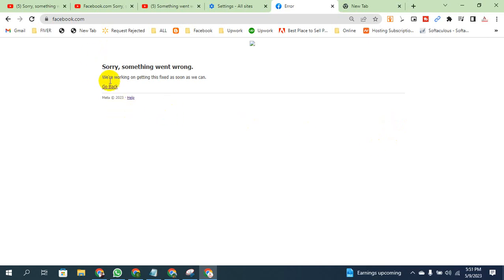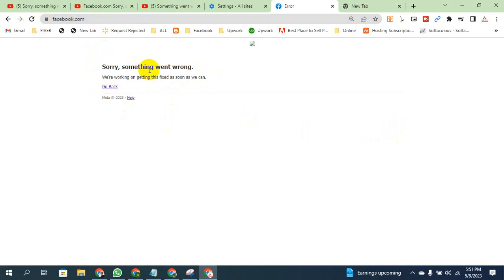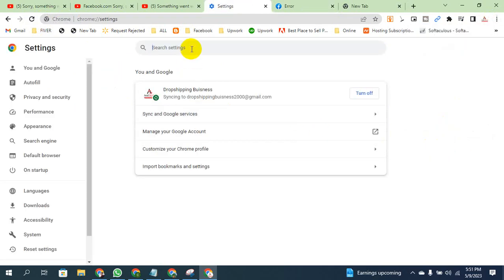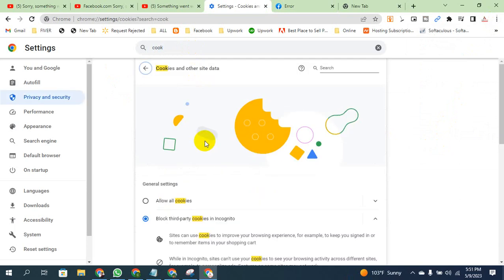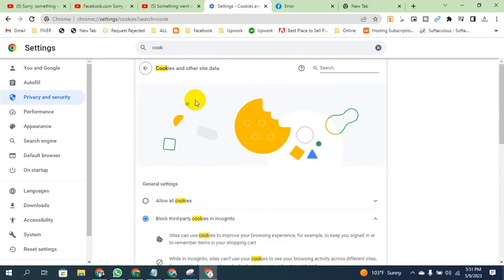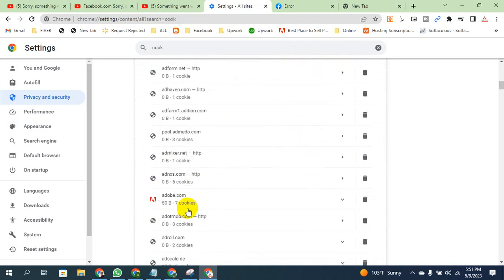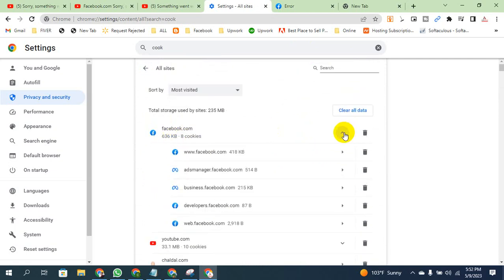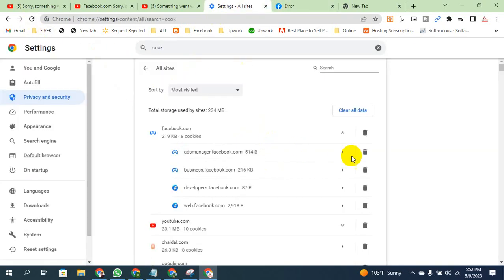Something went wrong We're working on getting this fixed as soon as we can Facebook problem solve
✨✨✨  Assalamu Alaikum ✨✨✨
🔵Bismillahir Rahmanir Rahim 🔵

100% quality and satisfaction in my work is guaranteed.

I have batter experience in Graphic Design since 2010

 - 100% money back guarantee
 - Superb aftercare
 - Unlimited Revisions

Included Files:
Compatible with Adobe Illustrator
100% Vector
Easy to edit & customize
01 x AI
05 x EPS 10: (Vector – Openable with many vector based graphic * programs such as Illustrator, CorelDraw)
05 x JPG - 4680×3120 px
05 x PNG - 4680×3120 px
05 x PDF
05 x SVG
Features:

Requirements:
1. What is your main Business Service?
Ans:
2. What is your Busisess Logo Name?
Ans:
3. Which Category does Your Business fall in-?
Ans:
4. Have you any Sample?
Ans:
5. Any color Preference?(Red/Blue/Orange/Black/White/Pink/Others)?

You can follow me there:
Youtub